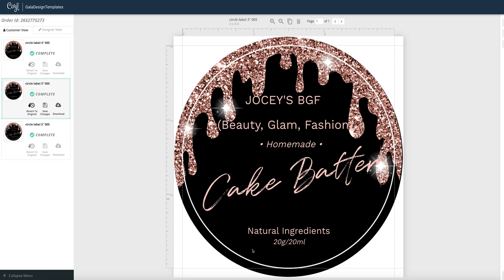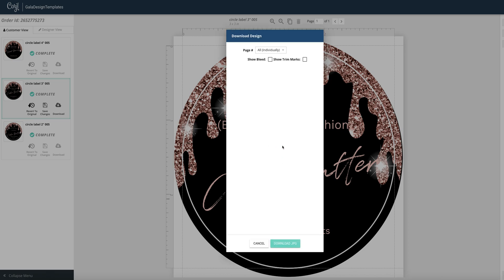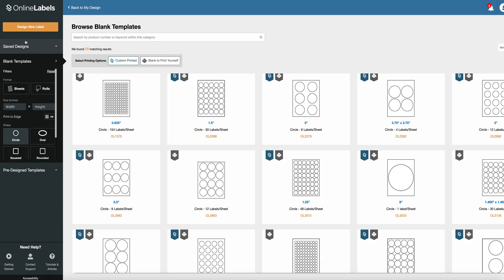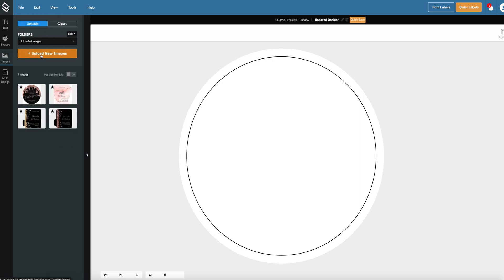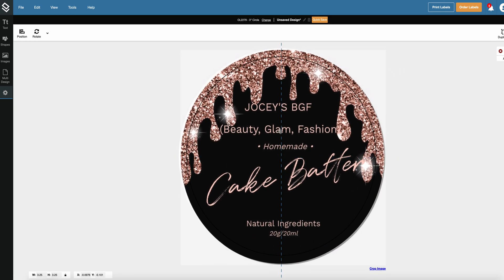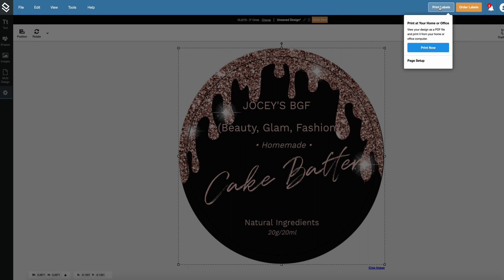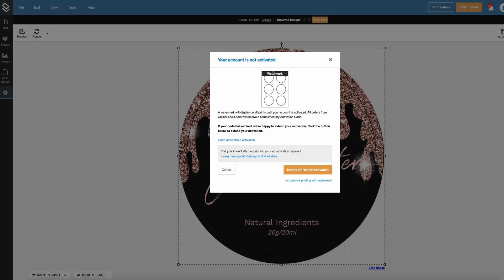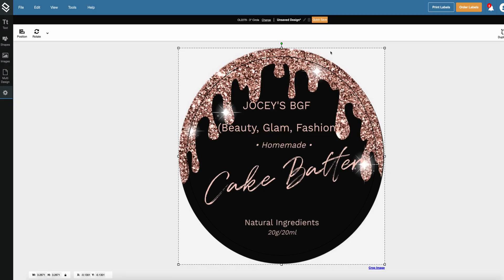How to print circle labels on Onlinelabels.com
Hi, in this video I am showing you how to print your circle labels using maestro.onlinelabels.com